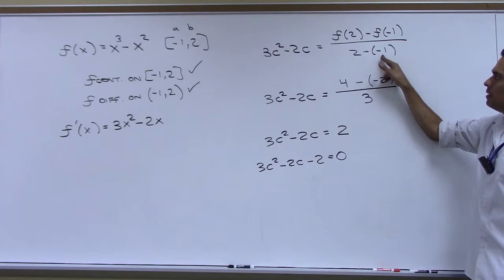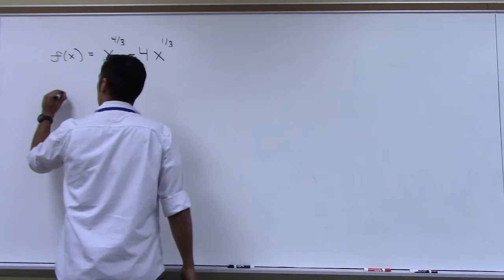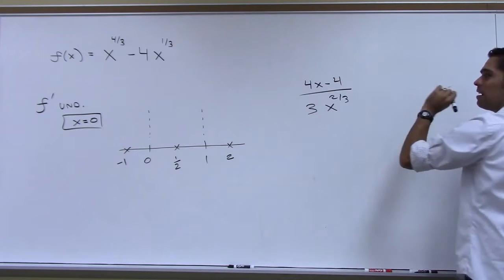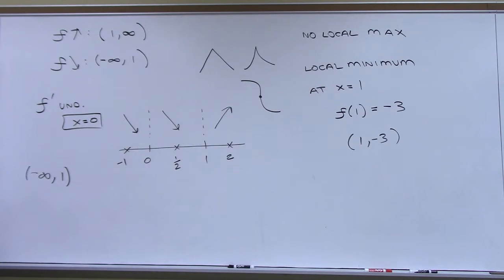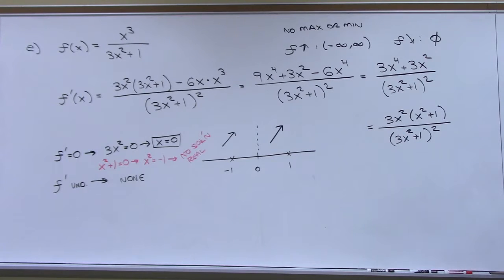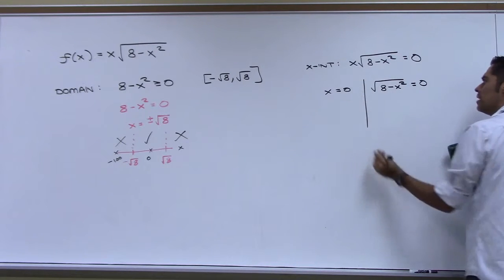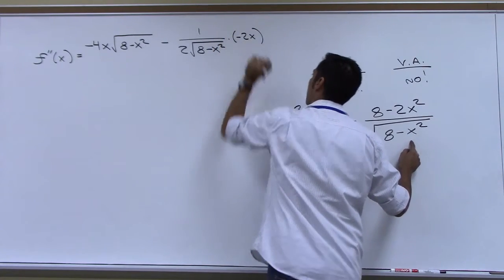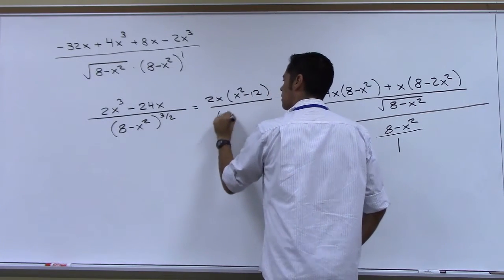2413 Day22 Reviewing for Exam3 Part 2 of 2